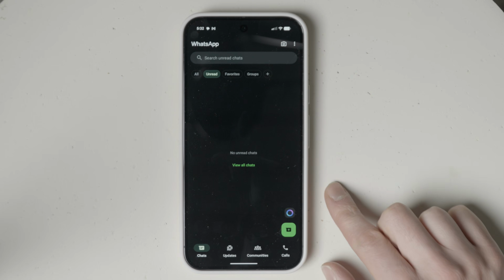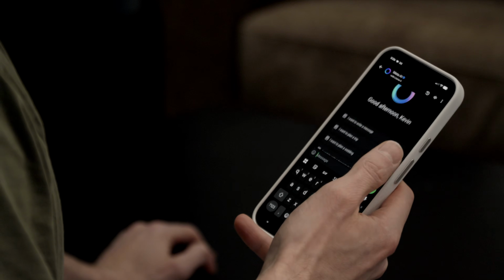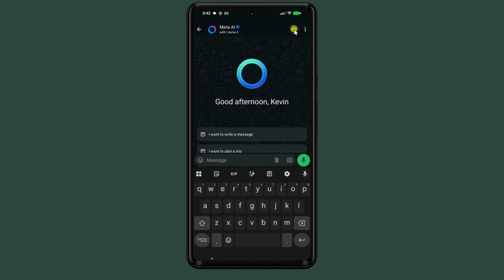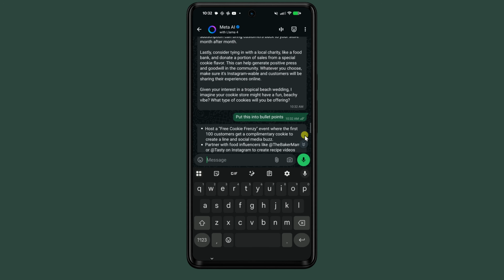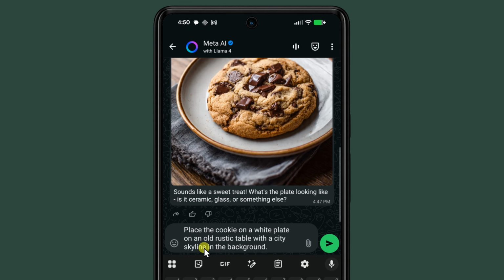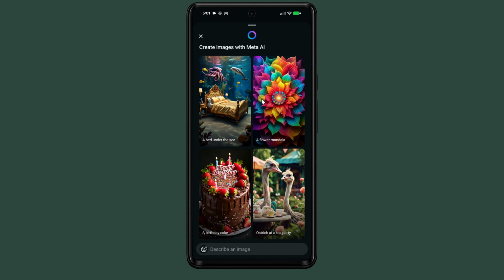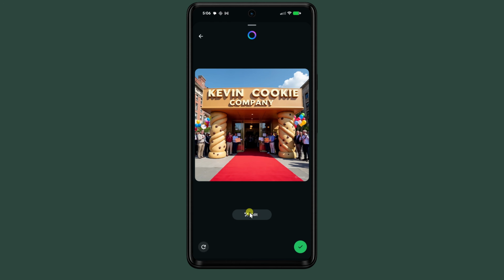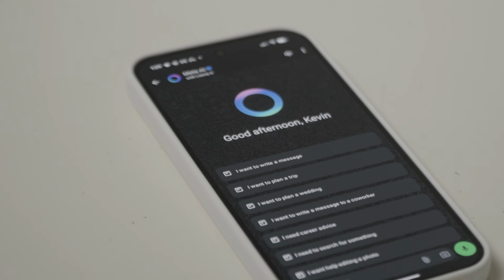Troubleshooting Meta AI on WhatsApp | Meta AI Tutorial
Get answers to the top troubleshooting questions about using Meta AI on WhatsApp. See how to make adjustments and refine prompts so it works just the way you want. Find out how to get Meta AI on WhatsApp, why Meta AI replies via voice or chats, what to do if Meta AI responses aren’t what you expected, how to generate and refine images, and more.

To get Meta AI on WhatsApp, check if the feature is available by opening WhatsApp and looking for the blue and purple circle in the chats tab. Depending on which Meta AI icon you press will dictate how the AI responds to you with either starting a voice to voice conversation or speak your message and get a text response back. If Meta AI responses are not what you wanted, too long, or too short you can tell Meta AI on WhatsApp how you would like the responses formatted. Refine prompts for generated images and chat themes to make changes to the images Meta AI creates.

To learn if Meta AI is available in your language, visit this article

For more information on how to edit your photos or images with Meta AI

Troubleshooting Meta AI WhatsApp Features Chapters
0:00 Troubleshooting
0:14 How to get Meta AI
1:11 Why does Meta AI sometimes reply with voice and other times with a message?
2:21 What if Meta AI’s response is too long, too short, or not what I wanted?
3:10 How do I generate and refine an image when it’s not quite right?
4:50 What if the AI chat theme doesn’t look the way I expected?
6:57 Privacy with Meta AI through WhatsApp